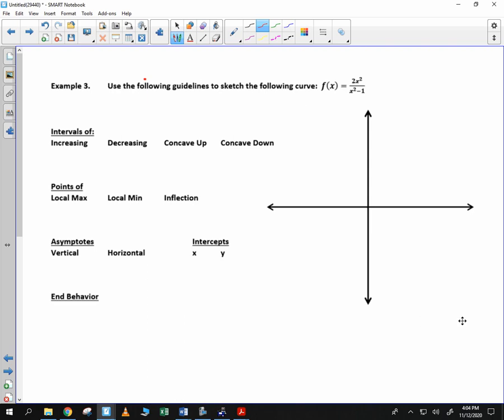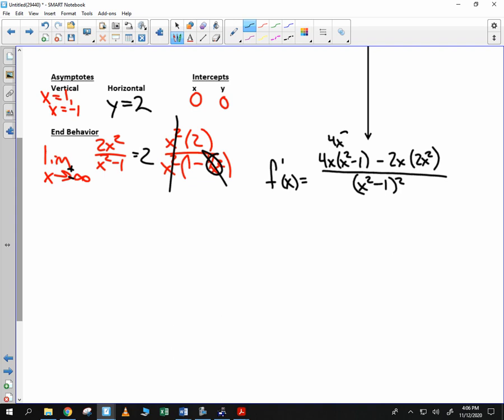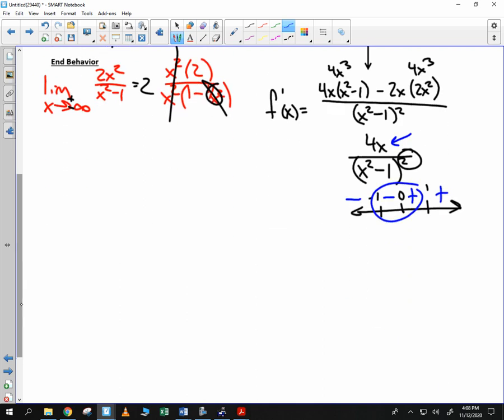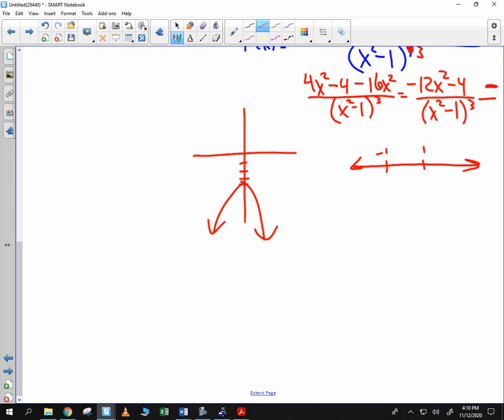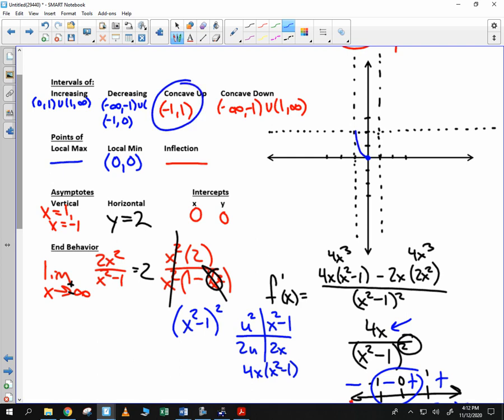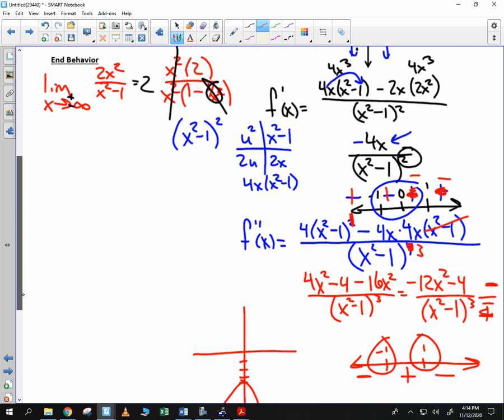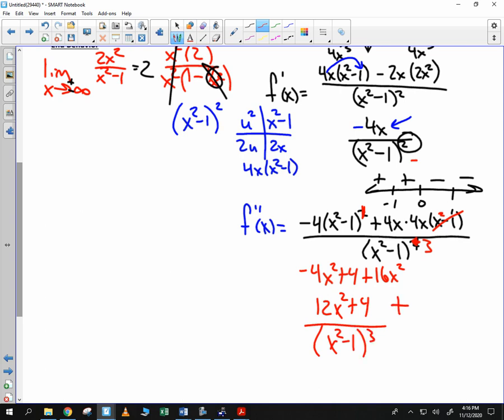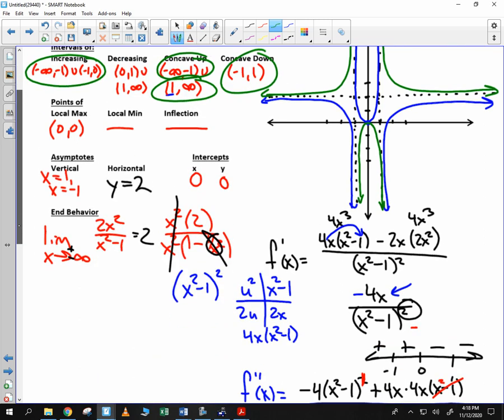Calculus Unit 4.5 Notes Curve Sketching Part 2 2020